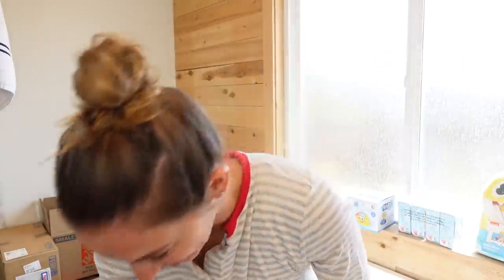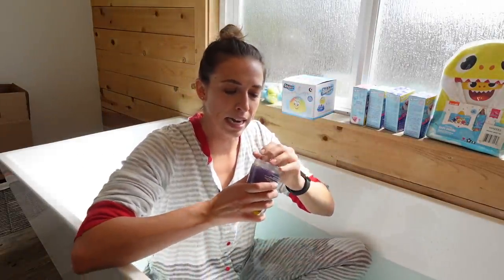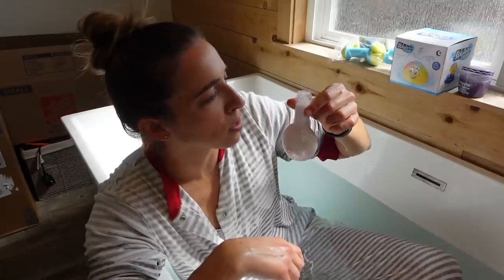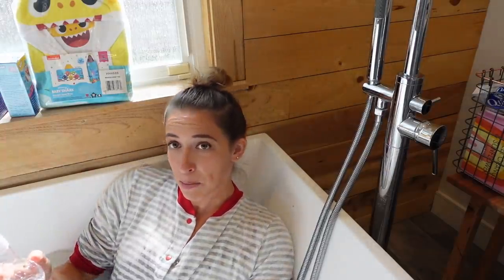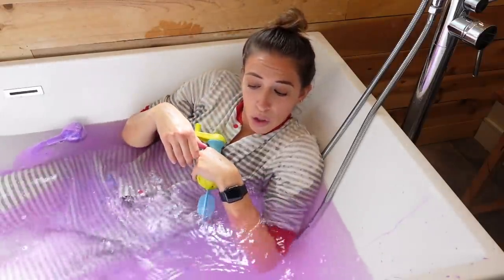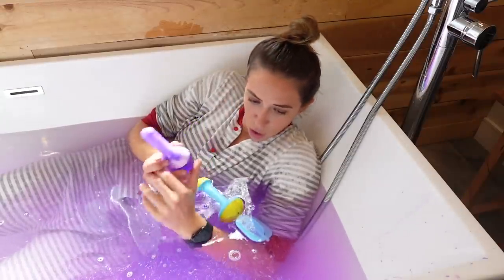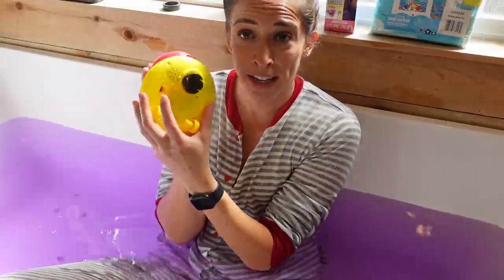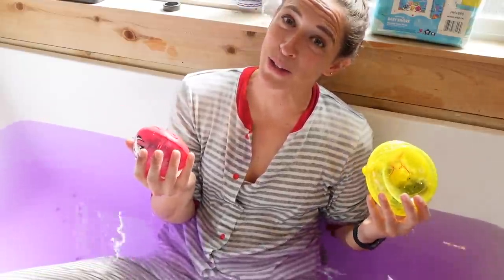Testing Bathtub Toys!!!